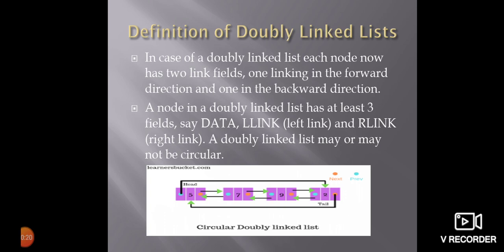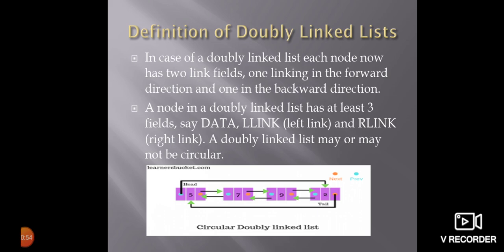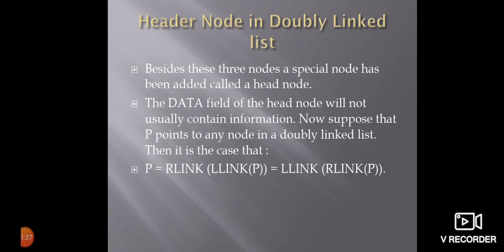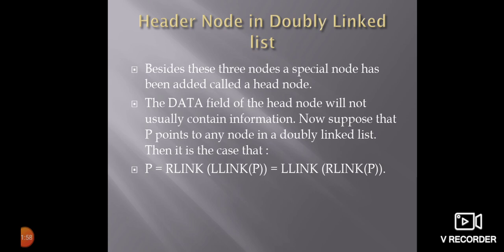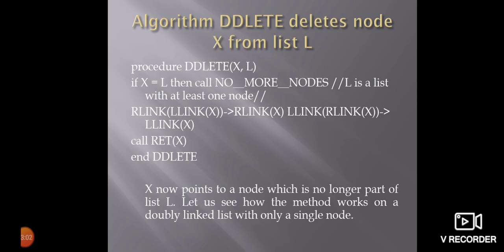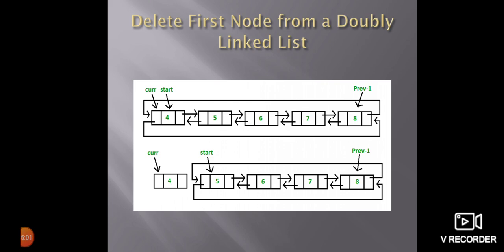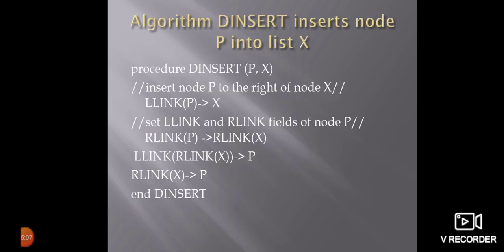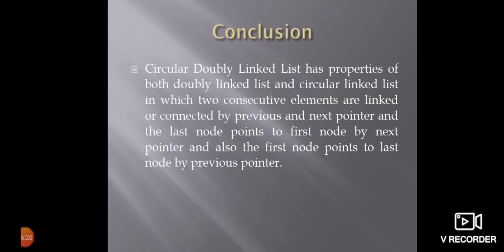Data Structures- Doubly Linked lists and its algorithms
Illustrates DELETE and INSERT algorithms for Doubly linked lists